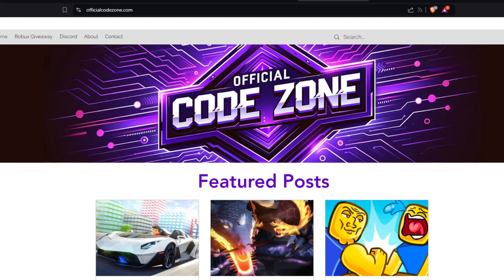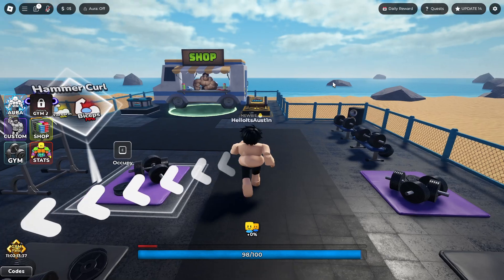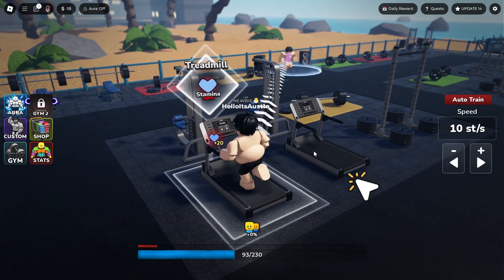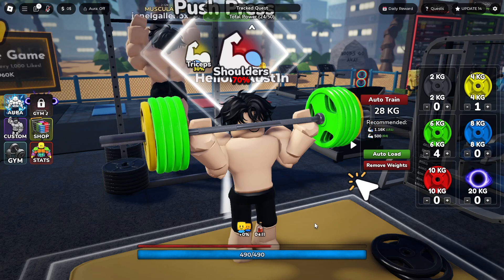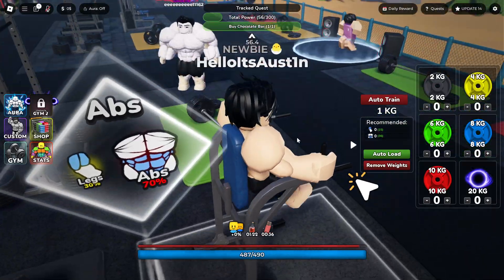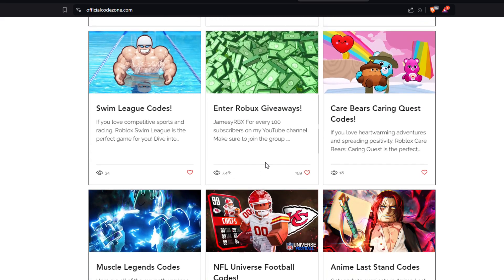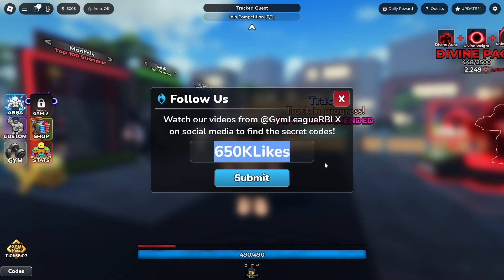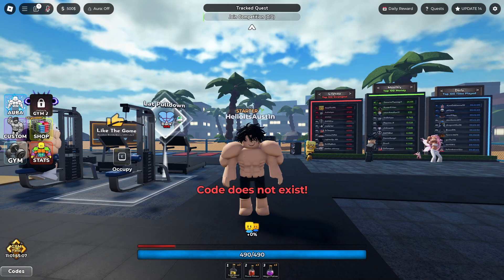NEW POWERFUL Gym League Codes on Roblox 2024!! EPIC NEW LEAGUE UPDATE CODES!